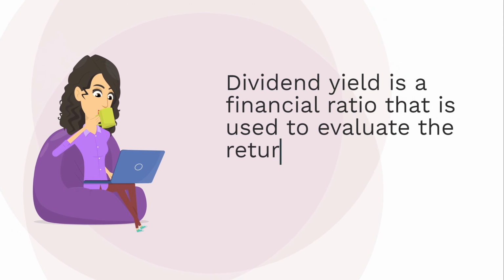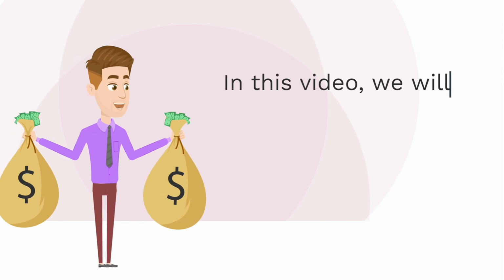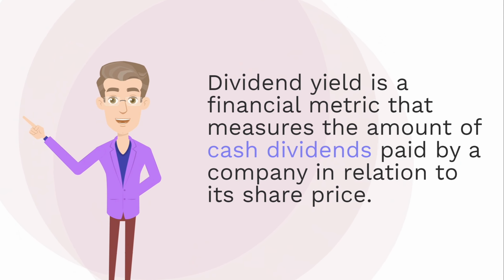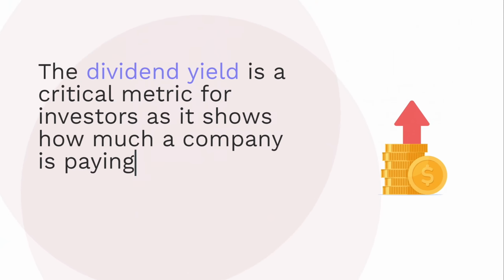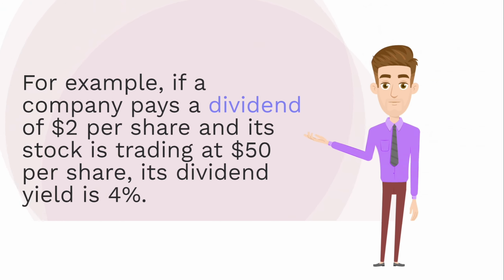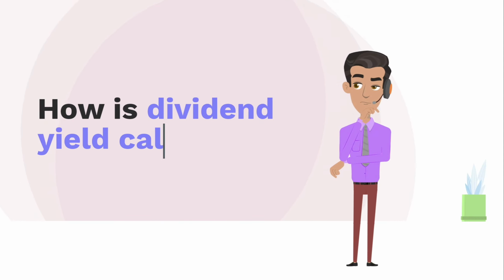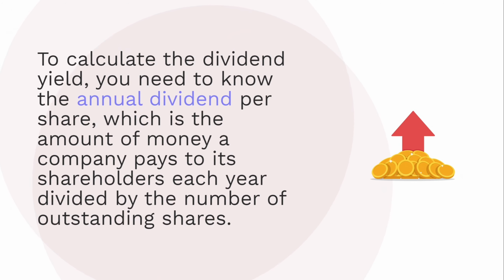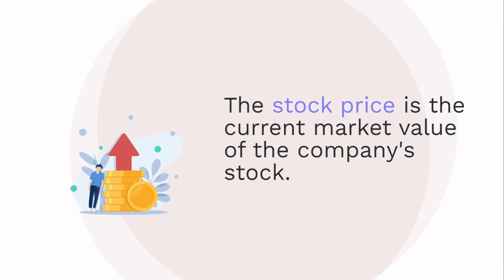Dividend Yield: A Key Metric for Investors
Dividend yield is a financial ratio that measures the return on investment for a company's stock. In this video, we will explain what dividend yield is, how it is calculated, and its significance for investors. You will learn how to calculate the dividend yield and understand the factors that affect it. We will also discuss the pros and cons of high and low dividend yields and how to use dividend yield in your investment decision-making process. If you're an investor looking for steady income streams, this video is a must-watch!